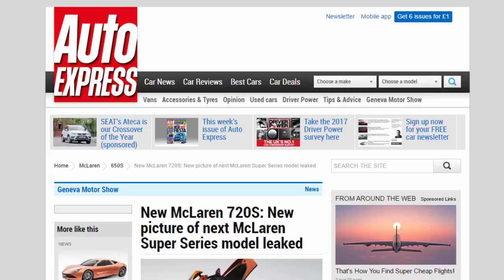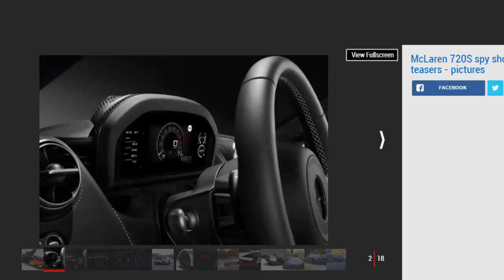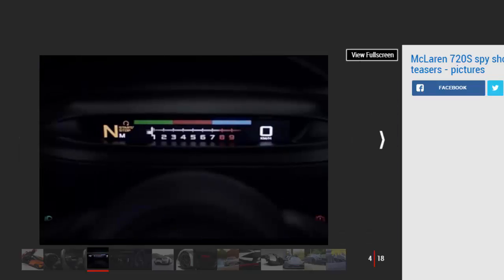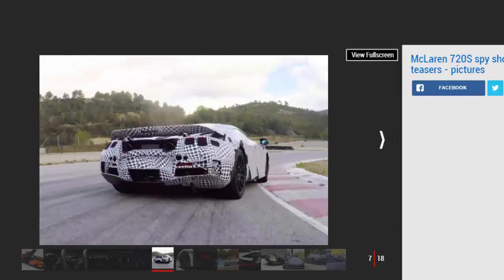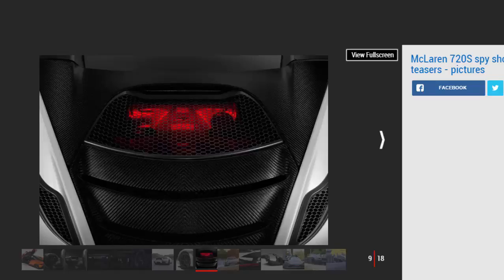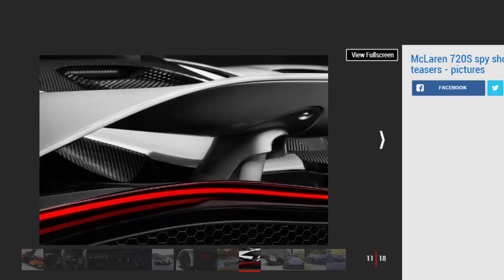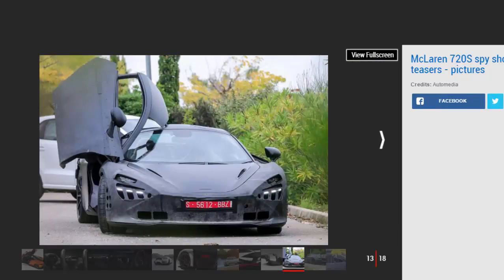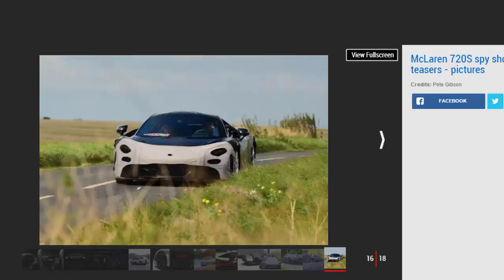Car Review - New McLaren 720S: New Picture Of Next McLaren Super Series Model Leaked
Read newspaper:
Source: autoexpress.co.uk